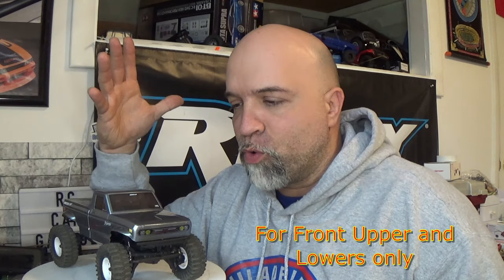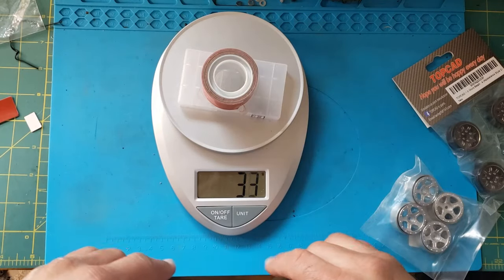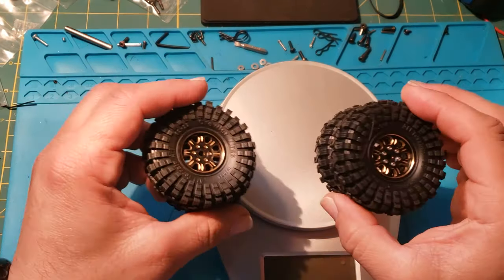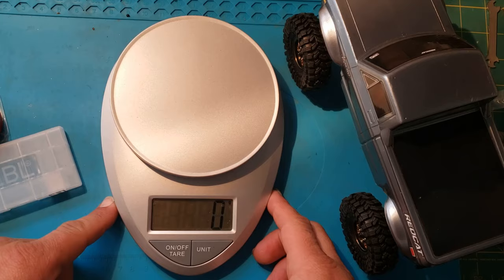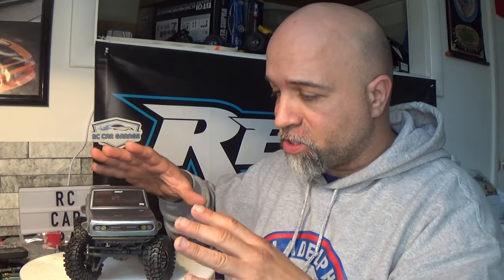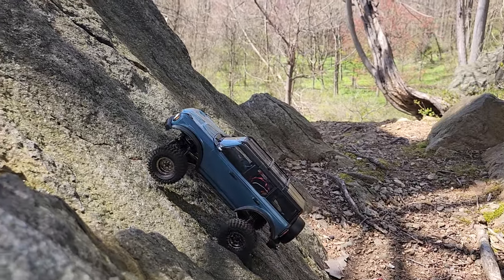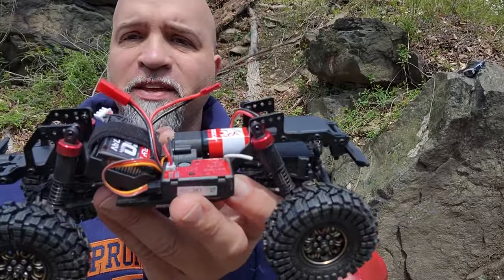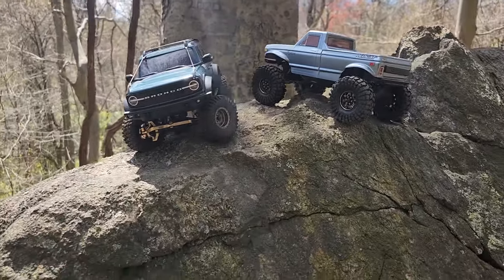Brass wheels Ascent18 Vs Full Brass Traxxas TRX4M crawl the Boulder and you wont believe the outcome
In this Video the TRX4M Bronco battles it out with the Ascent18 up the Boulder.